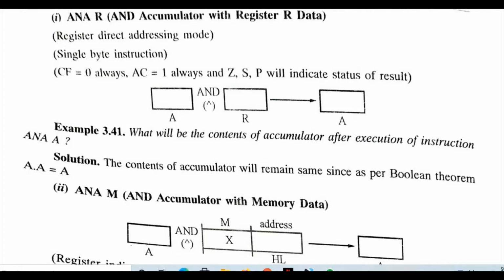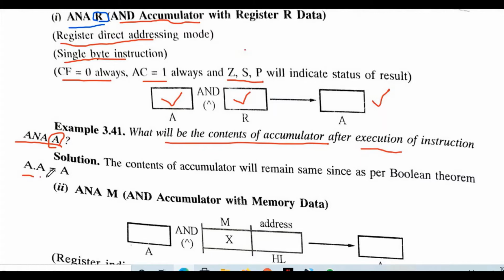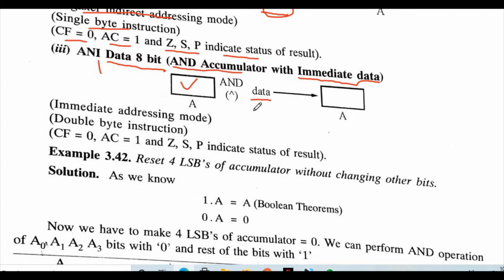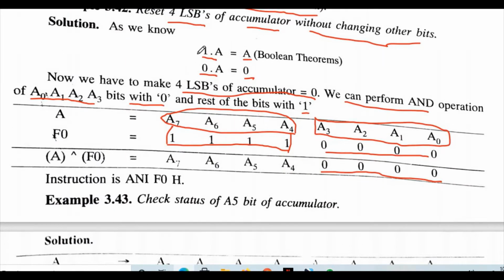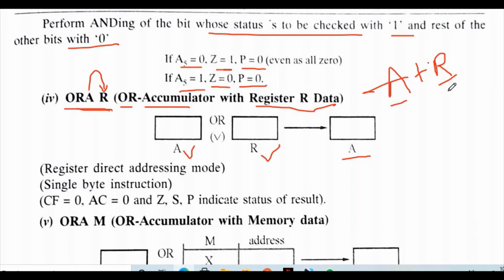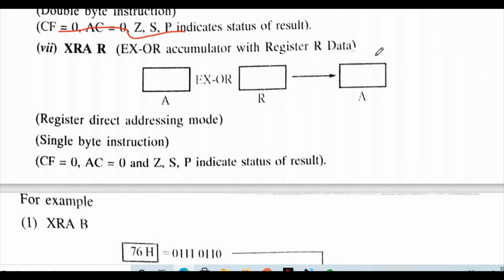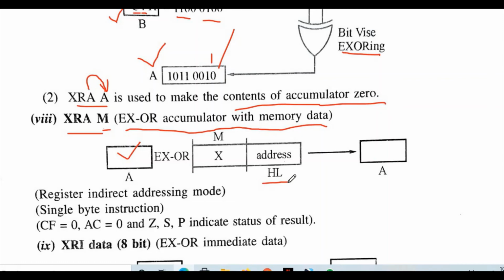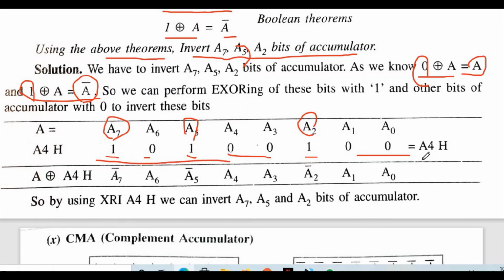MICROPROCESSOR AND MICROCONTROLLER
LOGICAL INSTRUCTIONS OF 8085 MICROPROCESSOR